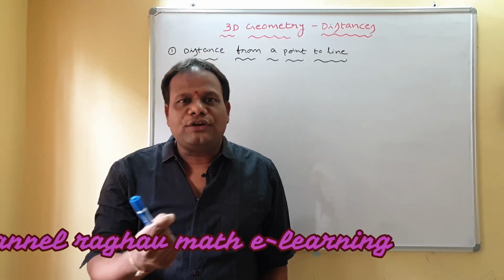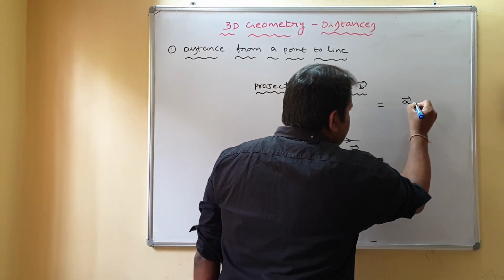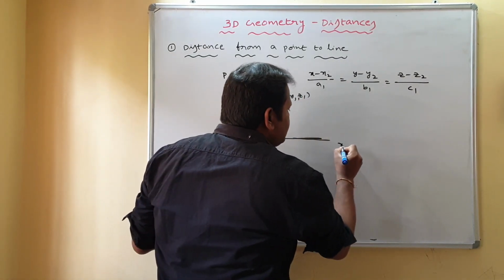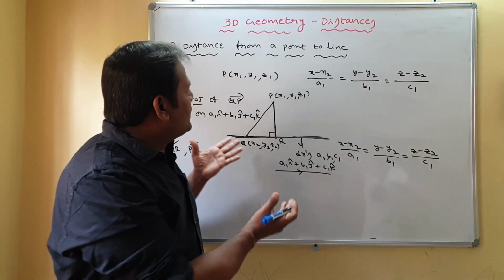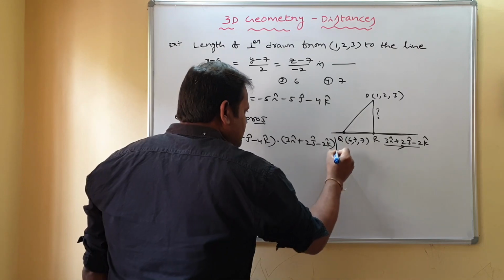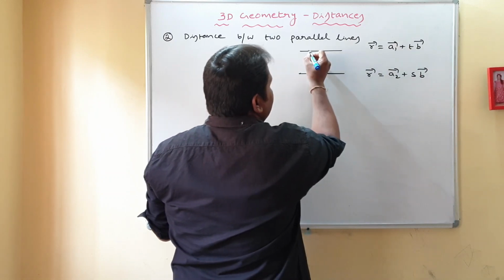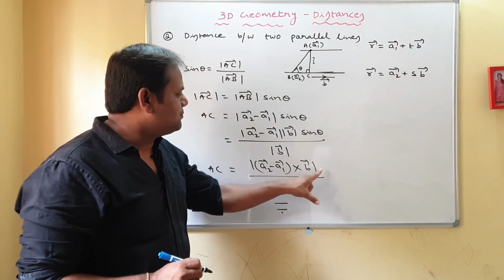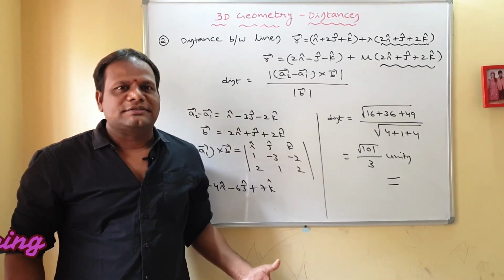distances-3D geometry (part1)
In this video i explained how to find distance from a point to a line and distance between two parallel lines from 3d geometry.